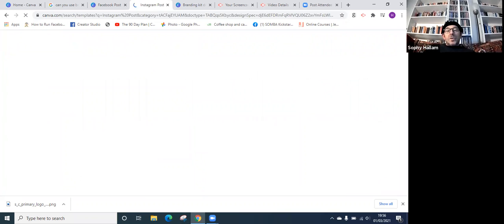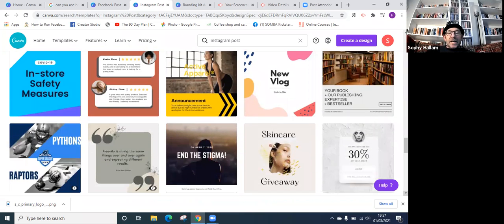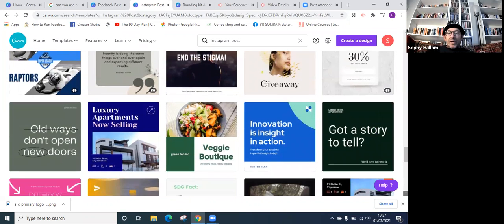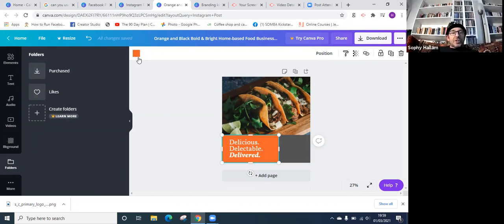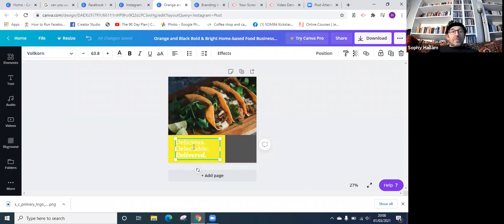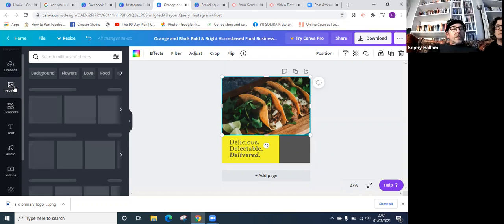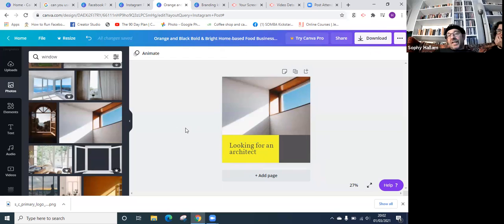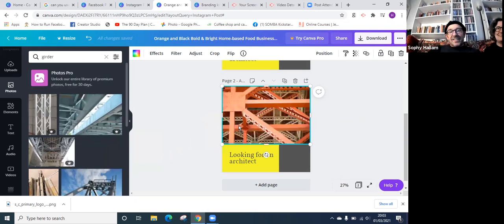Using a template to create some social media images for architects Skeet + Coutie quickly!